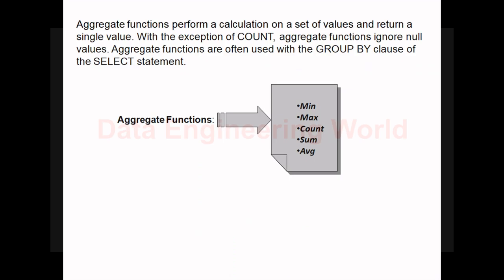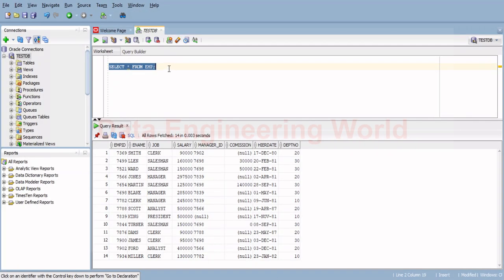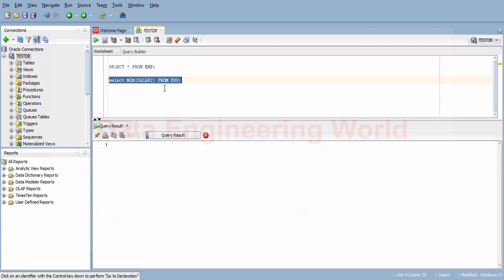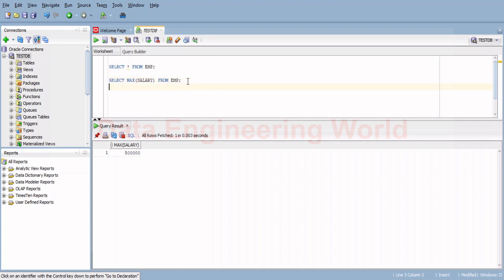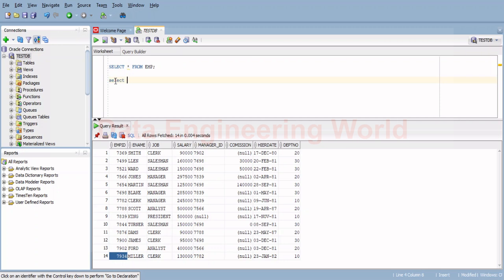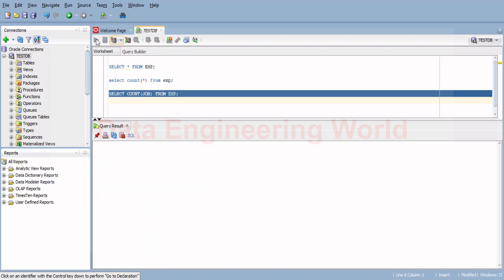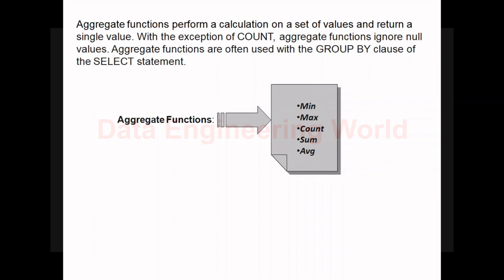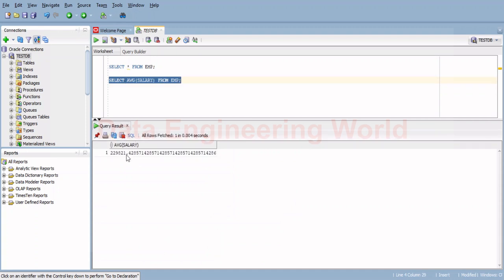11. DATABASE | Oracle | SQL | Aggregation Funcations in Oracle | MIN | MAX | AVG | COUNT| SUM